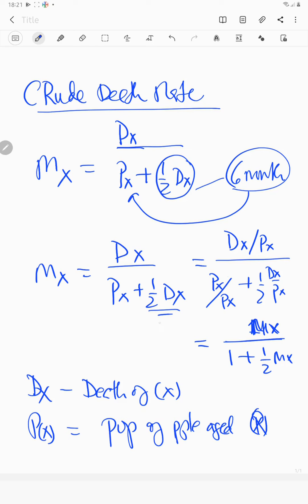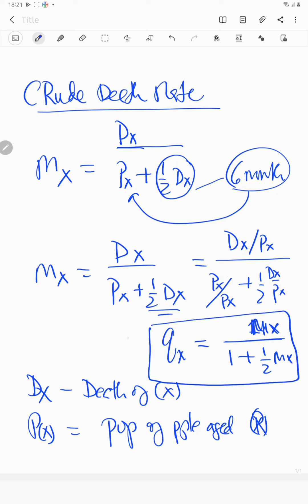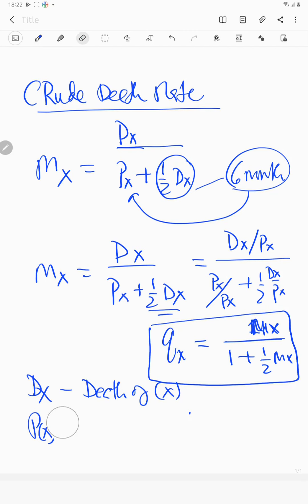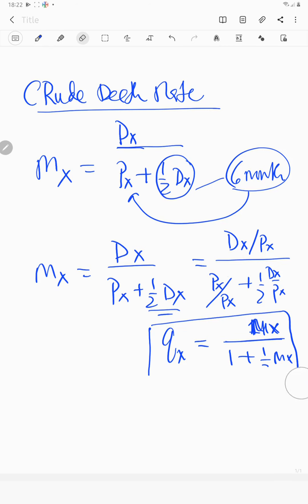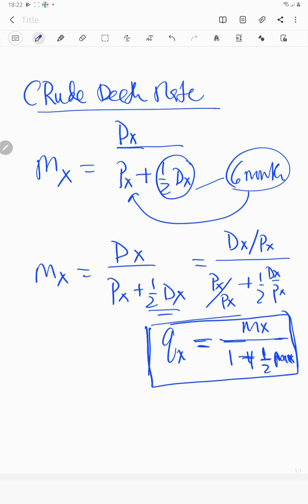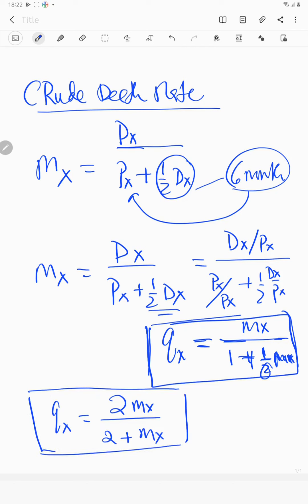Lifetable lecturer 1